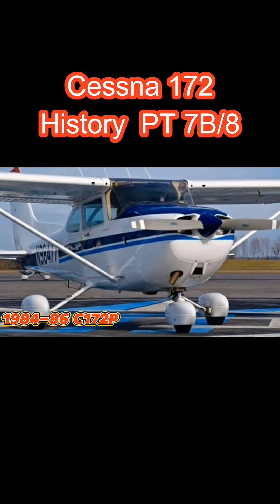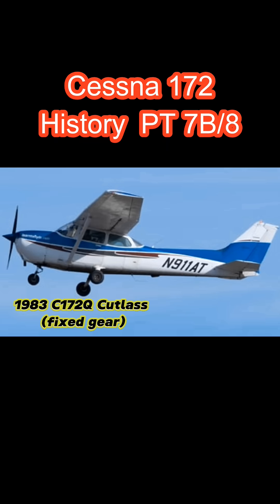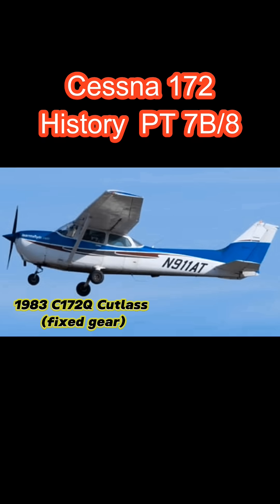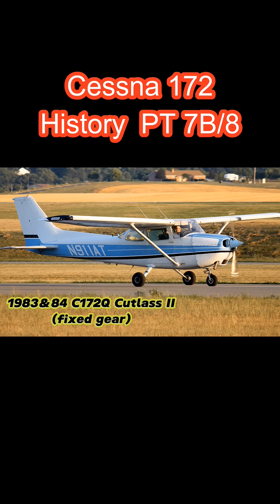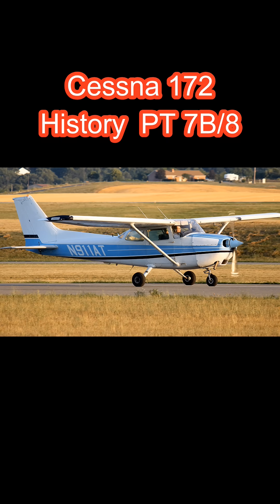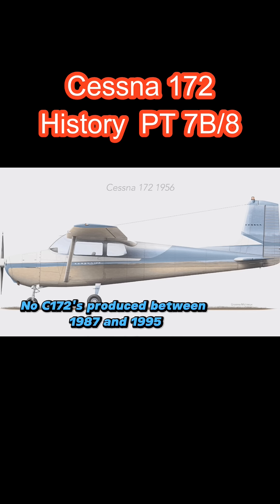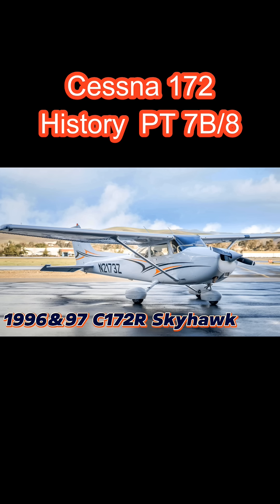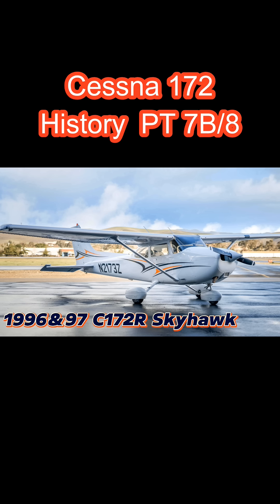Cessna 172 PT 8/9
The Cessna 172 “Skyhawk” is the most produced aircraft in history. It was designed as a tricycle-gear evolution of the earlier Cessna 170, offering easier ground handling and training capability.

Key Milestones:

1956 – Original 172 released: Featured a straight tail, simple avionics, and a Continental O-300 engine.

1960s – Major refinements: Swept tail, improved interior, better avionics, and minor aerodynamic changes.

1968 – 172 Skyhawk branding standardized: Became the go-to model for flight schools.

1970s – Increased performance: More powerful Lycoming engines introduced (150–160 hp).

1986 – Production paused: Due to liability costs, Cessna halted most single-engine aircraft production, including the 172.

1996–1997 – Production restarted: After U.S. legislation reduced liability, Cessna brought the 172 back with updated materials and modern avionics.

2000s–Present – Modernization: Continued improvements with GPS, autopilot, glass cockpits (Garmin G1000), and upgraded engines.

Why It’s Popular:

Extremely stable and forgiving flight characteristics

Low operating costs

Reliable for training, personal flying, and light commercial use

Massive worldwide support and parts availability

Production:
Over 44,000+ units built, making it the most produced airplane ever.